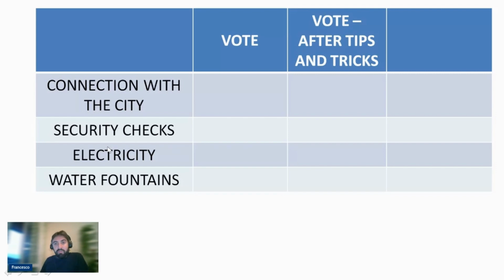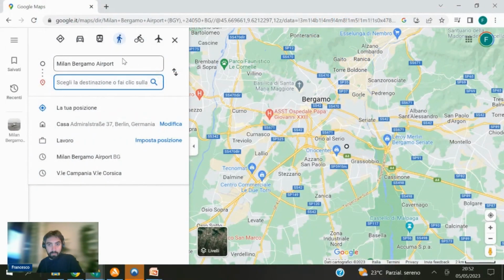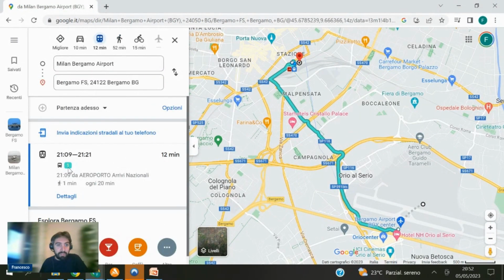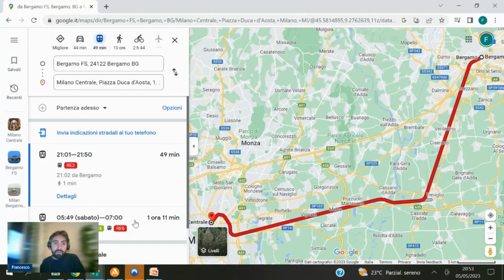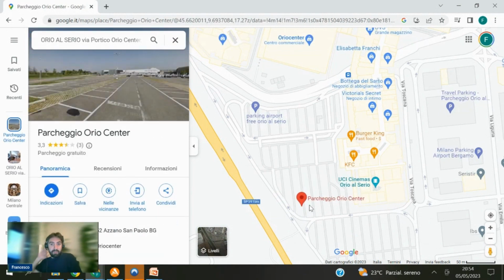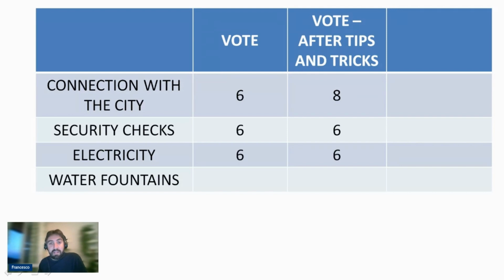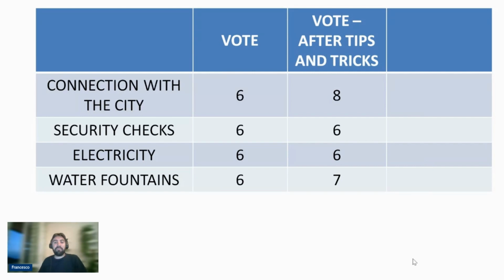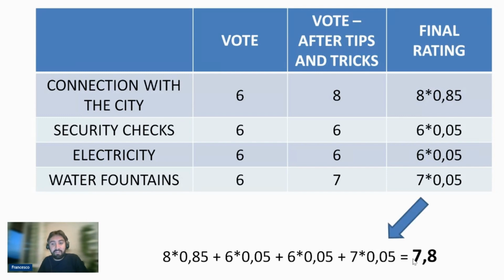Milan Bergamo Airport - Tips and Tricks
Park close to the airport for free, or reach the airport throught the cheapest combination of public transportation, and more.